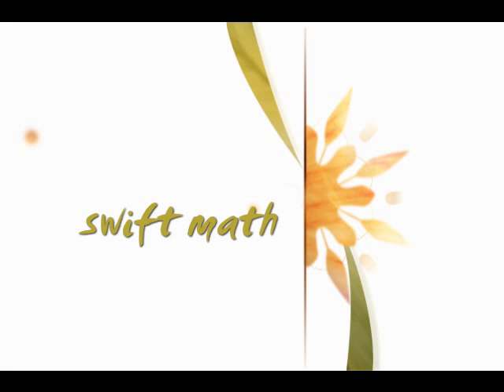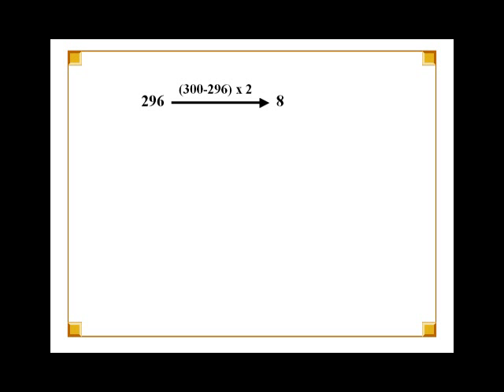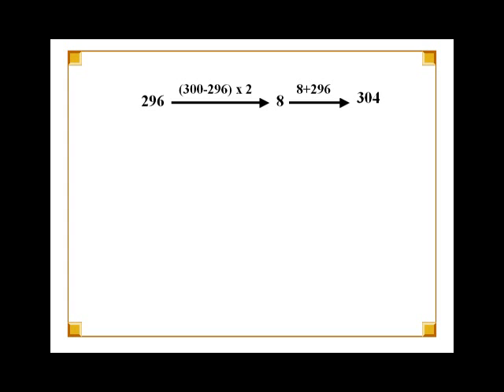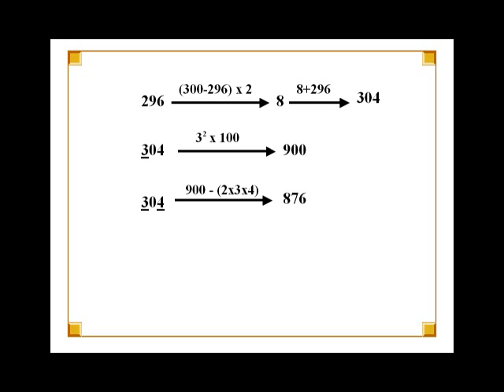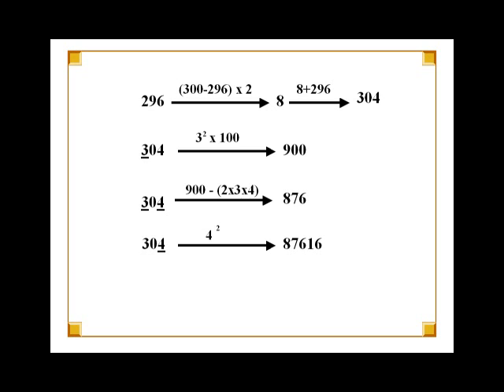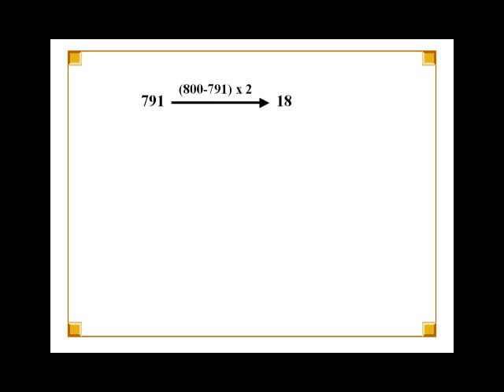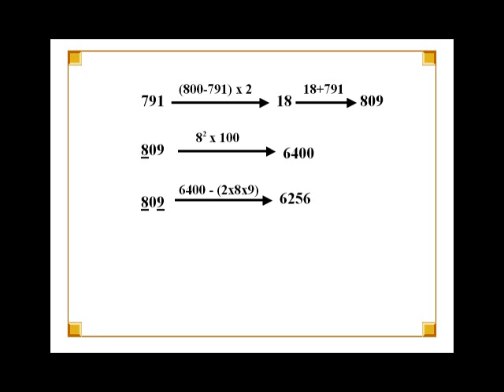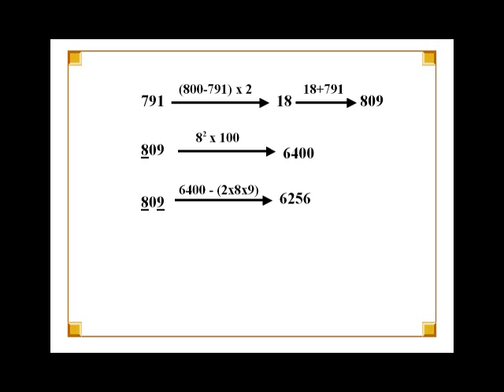squaring 3 digit numbers with 9 as middle digit swiftly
This video shows a simple and extremely fast method for squaring a 3 digit number whose middle digit is 9. Once you understand this method it should not take you more than 4 seconds to square a 3 digit number with 9 as the middle digit.